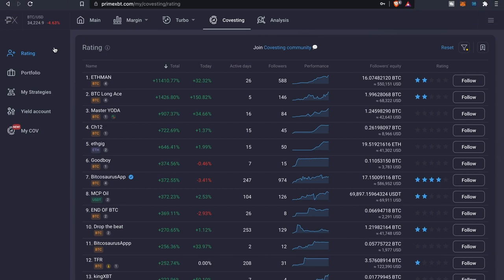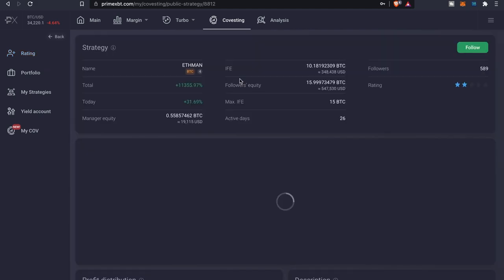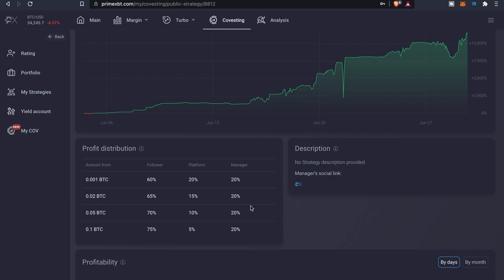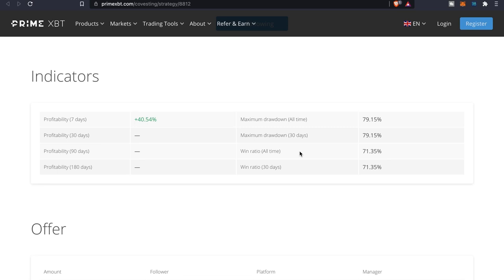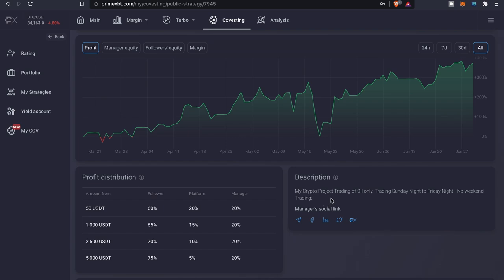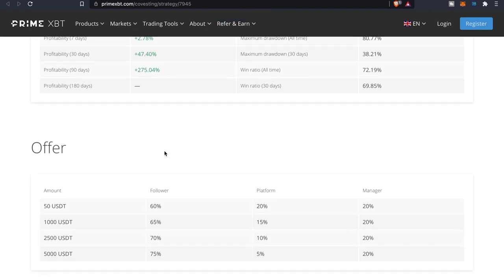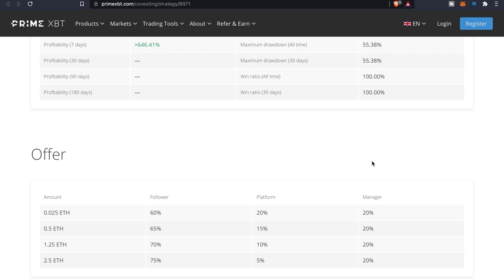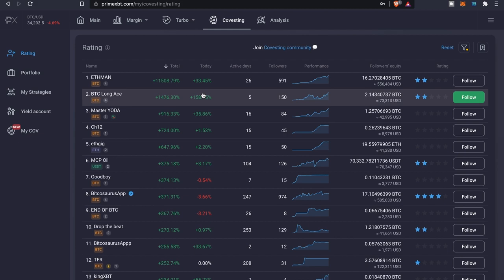PrimeXBT | Picking Your Strategy | Invest With Different Traders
Covesting are for those that might not be very good at trading on their own but still want to reap the benefits of getting some type of return on their investment. I highly encourage that before you decide to invest with one of these traders or strategies you do some investigating on each while also comparing their strategies since PrimeXBT offers a wide variety of instruments to trade with such as crypto, forex, commodities, and indices. Unfortunately there are some places where you can't participate in this program, but if you have a chance to get involved there are a wide variety of profitable returns to choose from

also includes a 7 day trial for $1